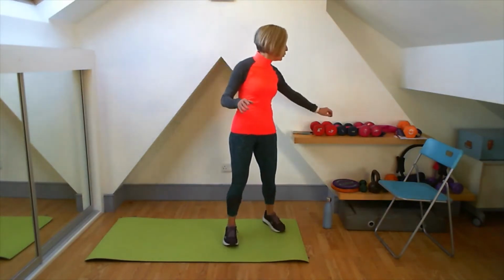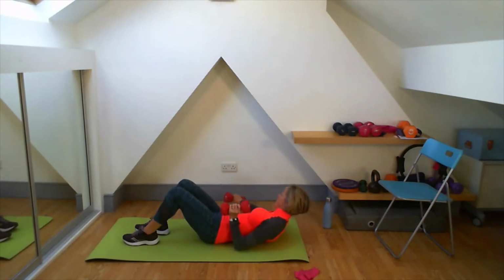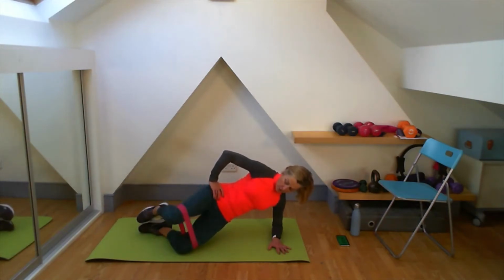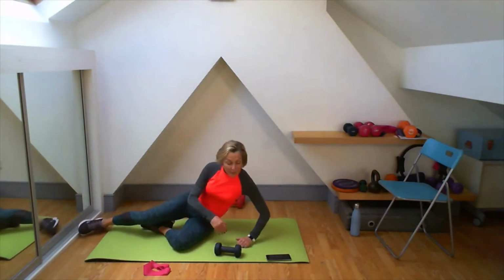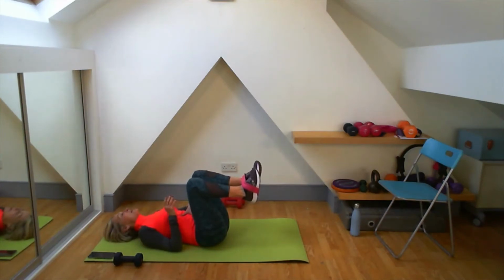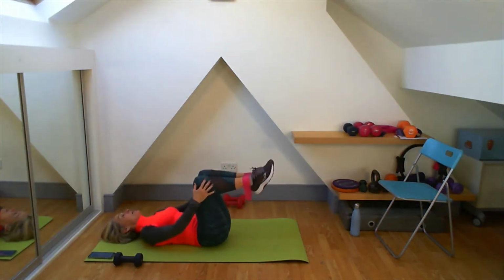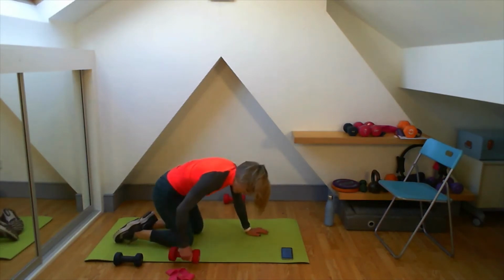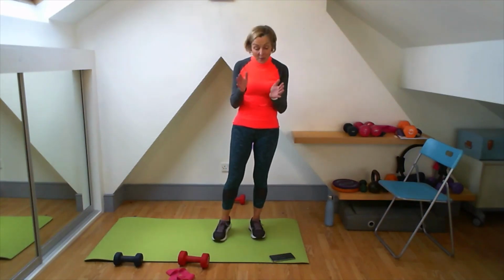Imeldafit Live Core Power Pilates Wednesday 1st June 2022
Core strength Power Pilates Bands Weighted Moves Resistance Bands Weights and bands introduced to traditional Pilates moves to really engage the core. Flowing movements bring all the core muscles into focus.